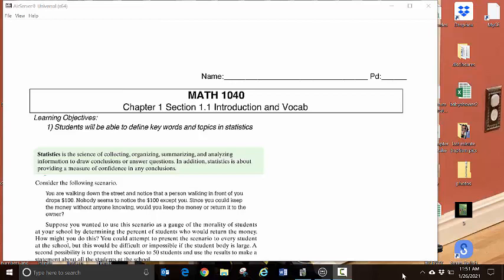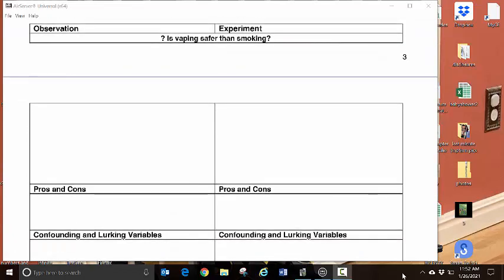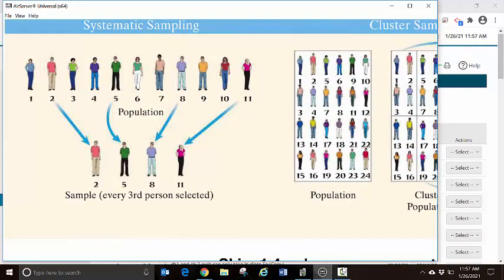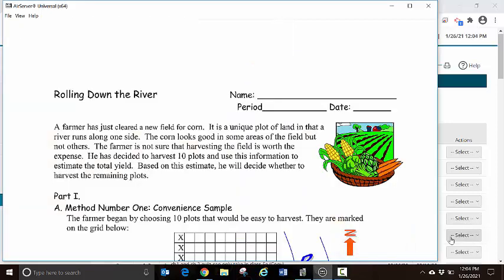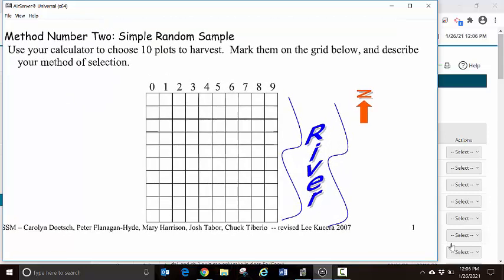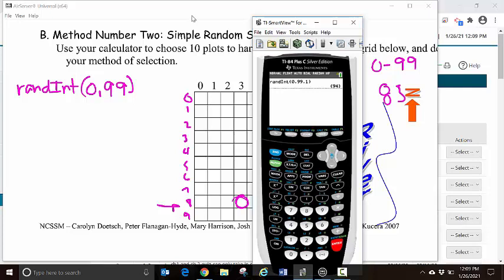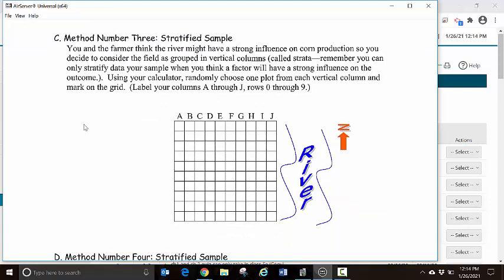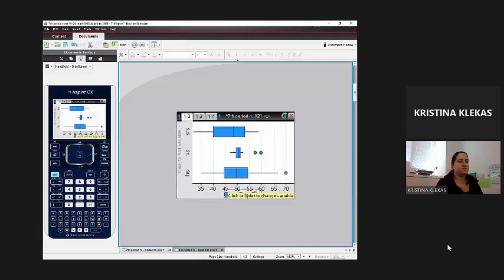river 1040 2021